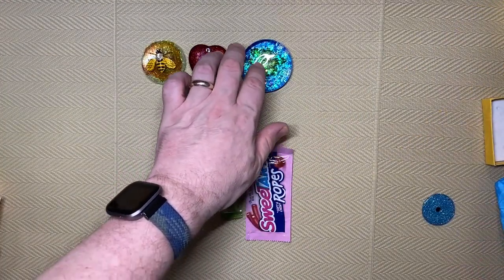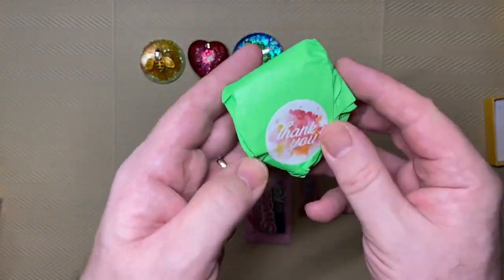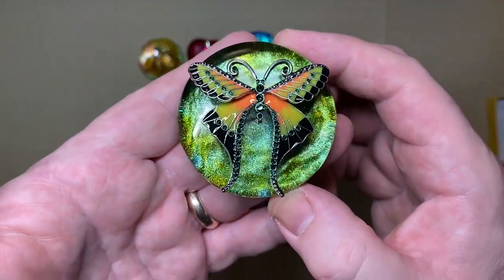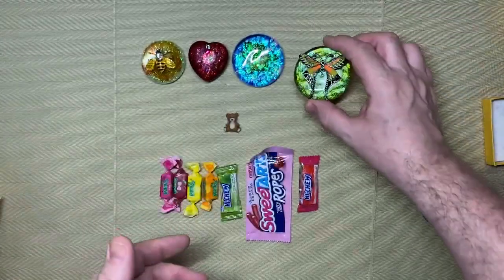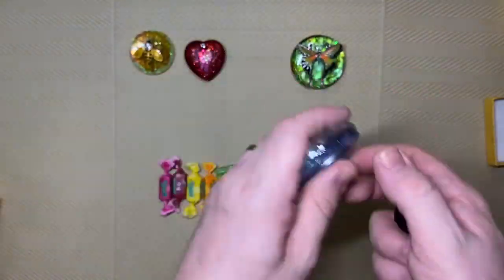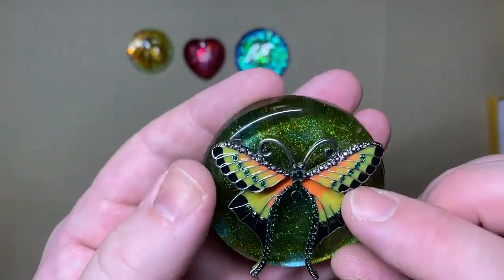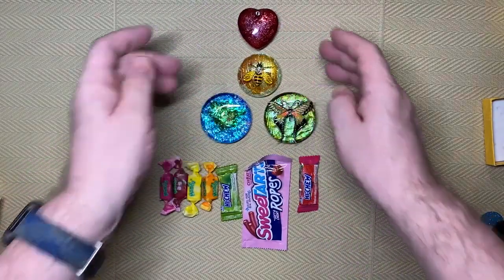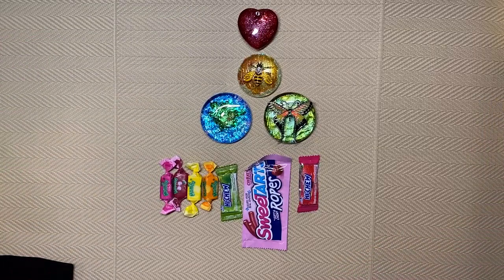Unboxing Some Beautiful Diamond Painting Cover Minders From Diamond Dazzle Dreams On Etsy!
When Shawntelle told me that she was working on high quality, hand painted cover minders for an Etsy store with her mom, I knew that I was going to buy something.

When the Dazzle Diamond Dreams store went live, I actually ended up buying four somethings and they arrived today!

These are certainly NOT your average cover minder.

Check out Dazzle Diamond Dreams Etsy store for a huge range of cover minders and other quality products.